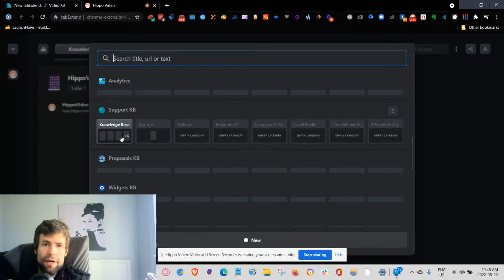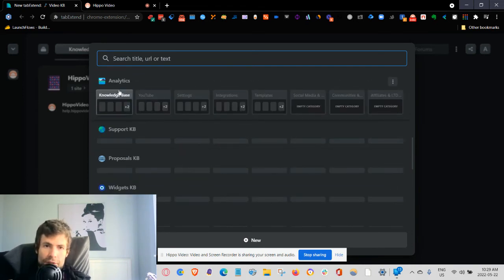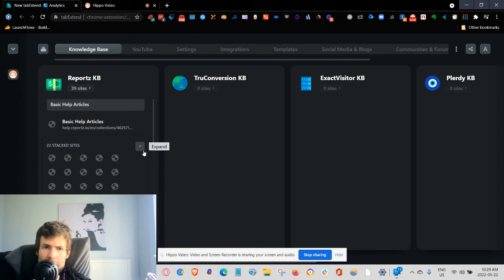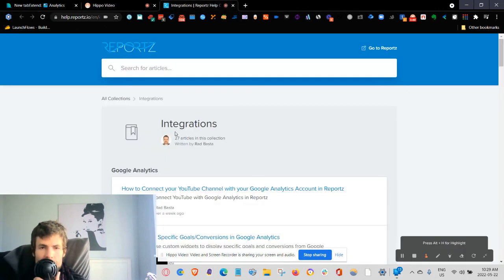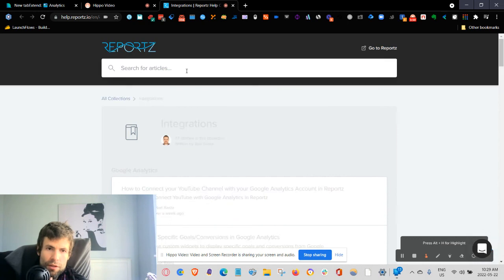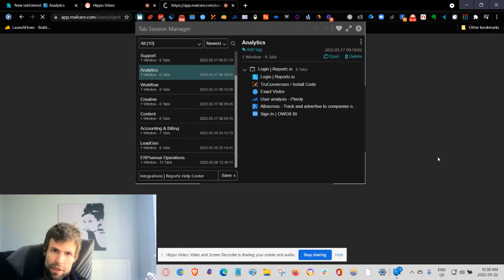How to Manage Infinite Complexity in Your Business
Manage multiple product divisions and complex processes with THESE tools.